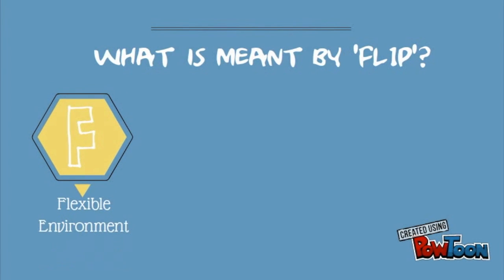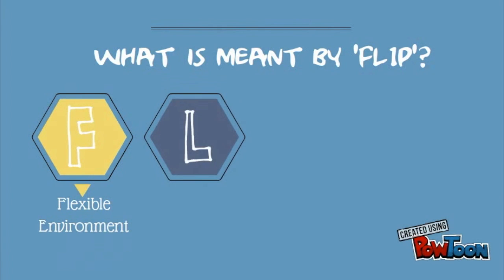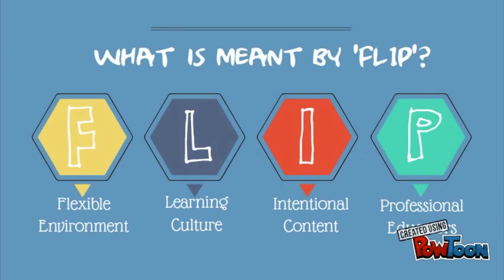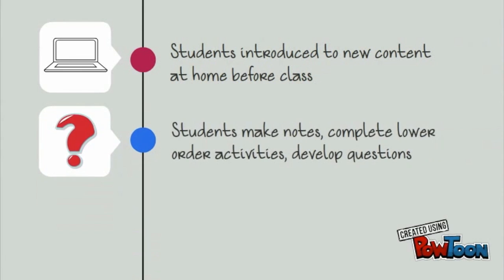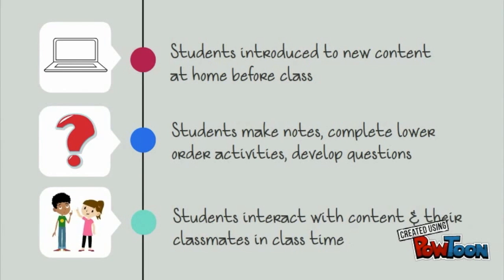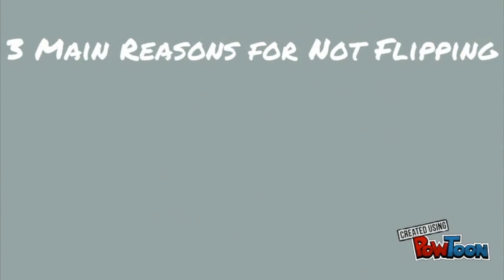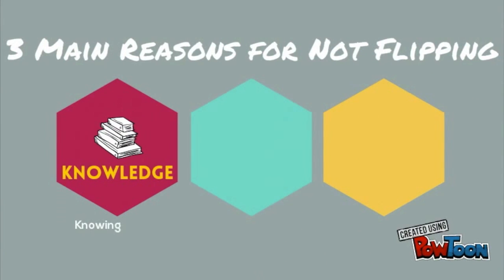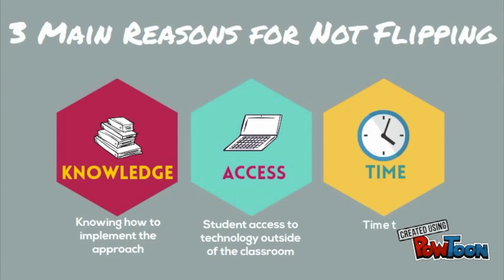The Flipped Classroom - INF532 Digital Artefact 2.0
A digital artefact exploring the flipped classroom created for INF532 - Knowledge Networking for Educators. This artefact was created using PowToon.